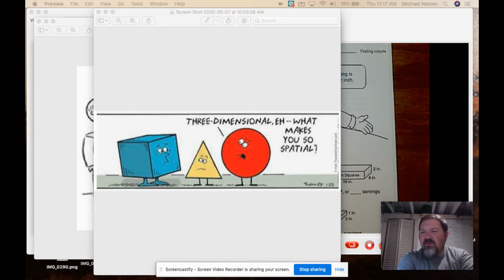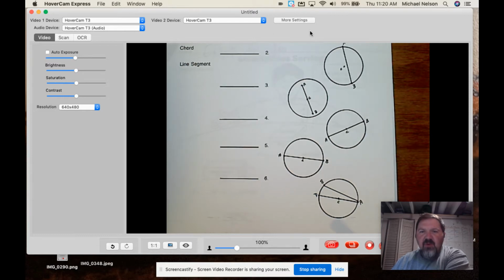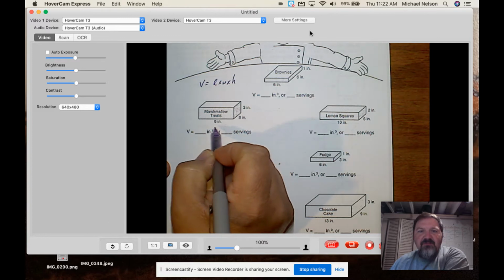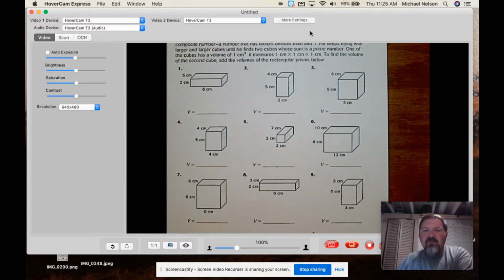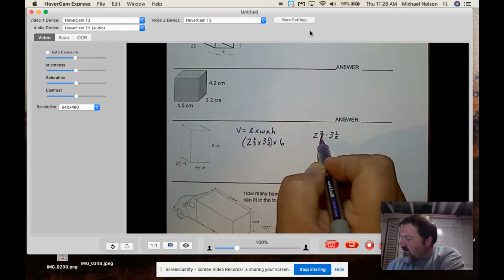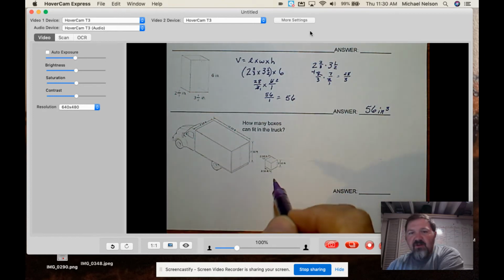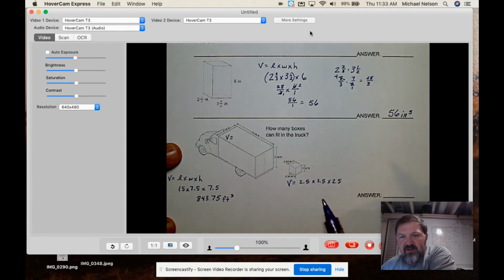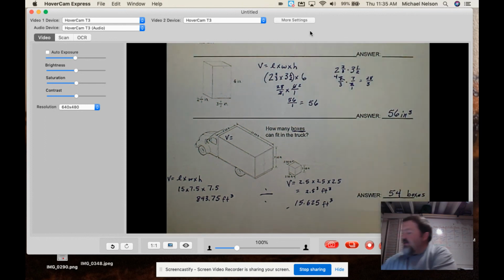Volume of Boxes: May 7, 2020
Finding the Volume of rectangular prisms (boxes).